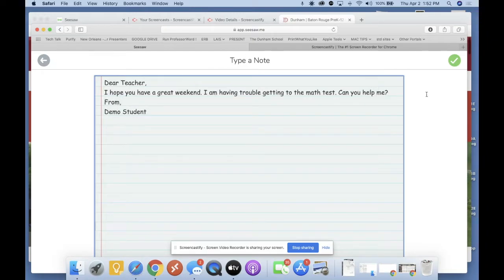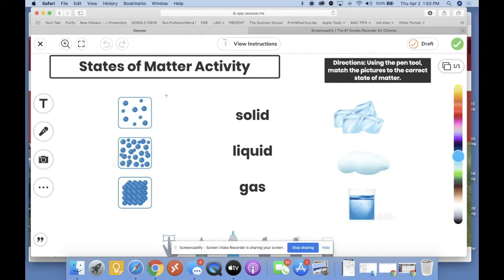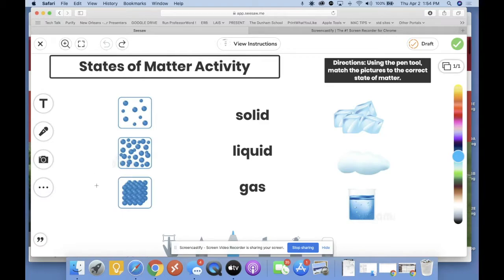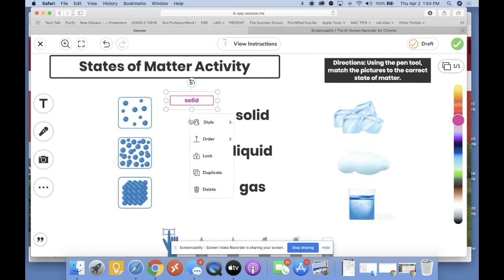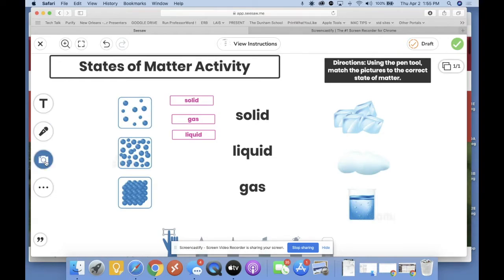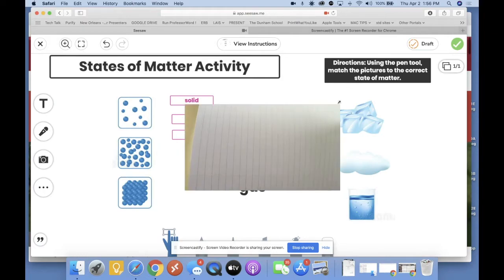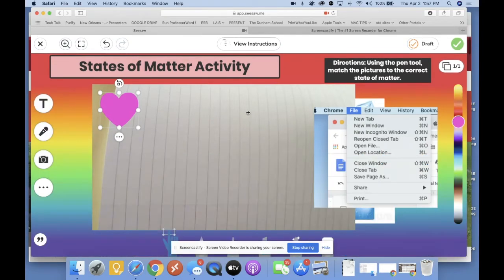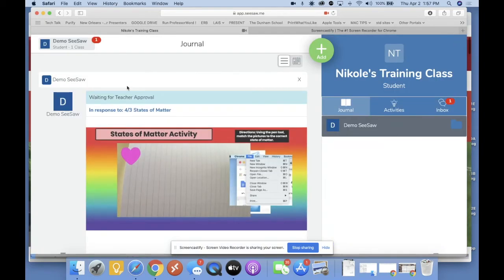SeeSaw Parent / Student Video 1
Watch this video to learn the following ...
(1) How to message your teacher through the SeeSaw journal
(2) How to use the tools in SeeSaw